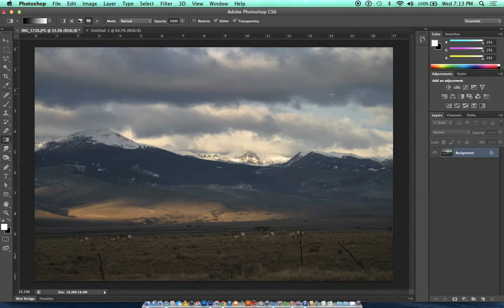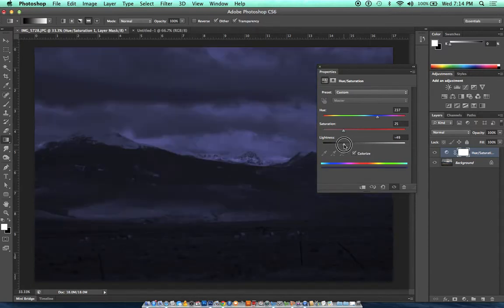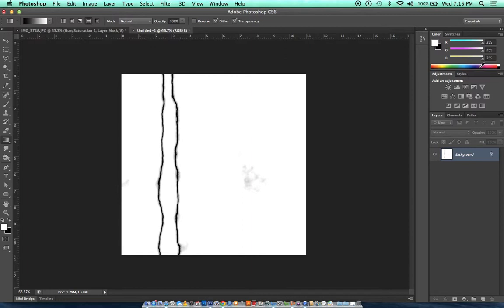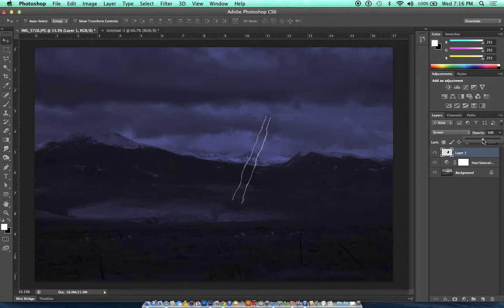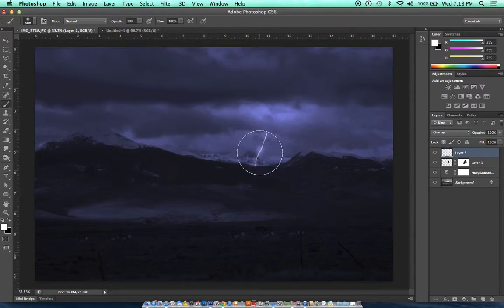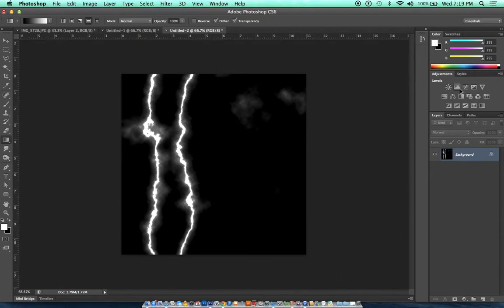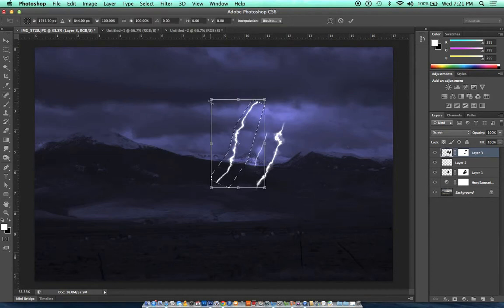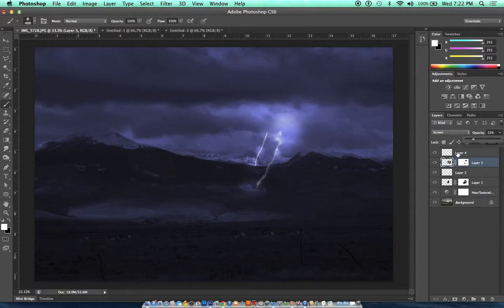DES Video 24 Difference Clouds